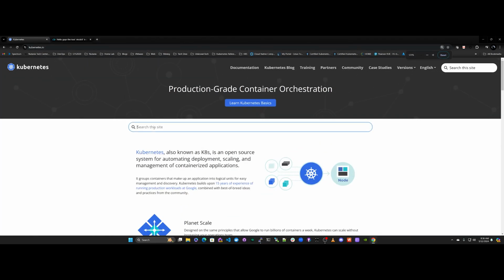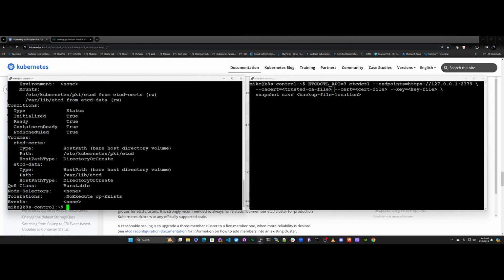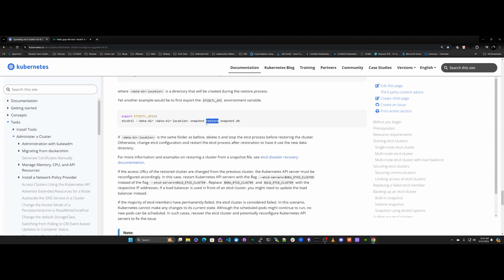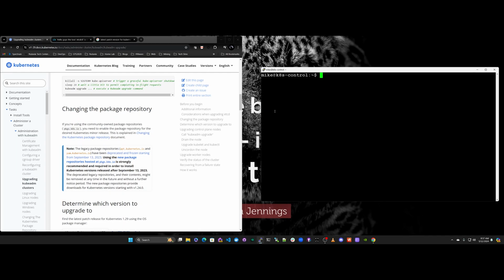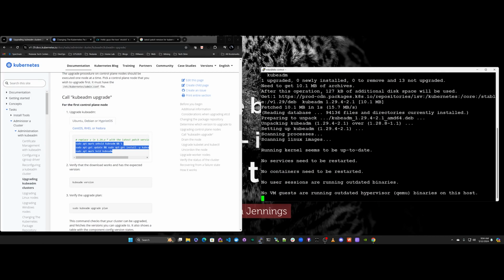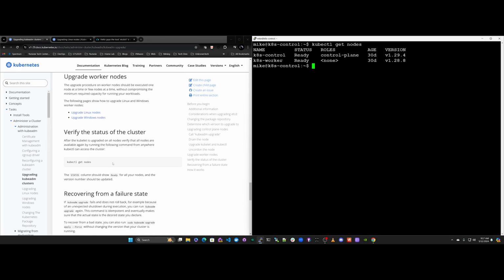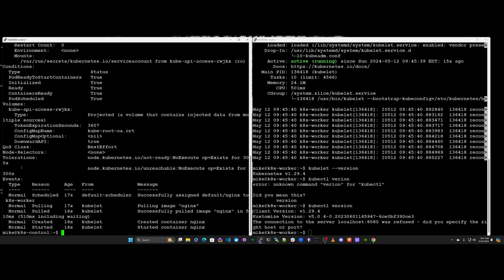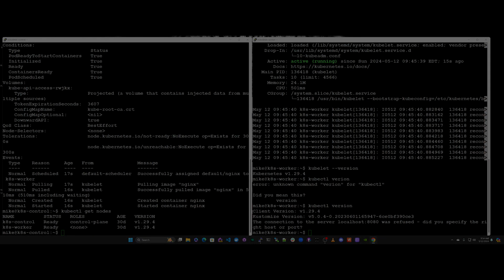Kubernetes Ops - etcd backups/restores and cluster upgrades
In this video we will walk through two critical Kubernetes Cluster operation activities, etcd backup/restores and Kubernetes upgrades.